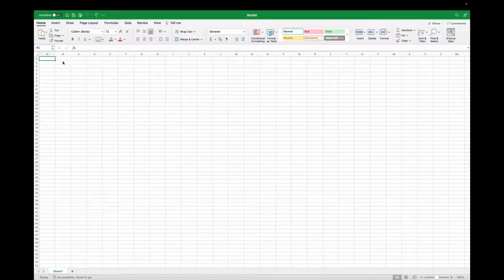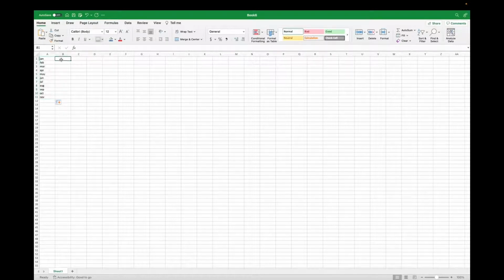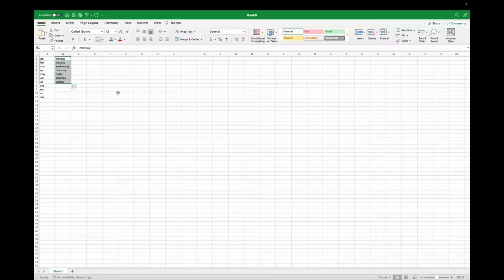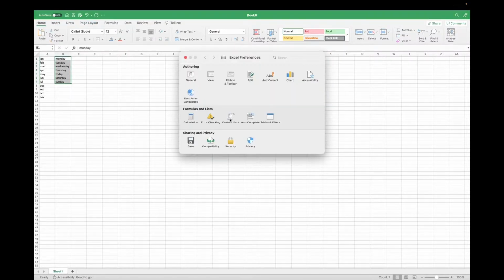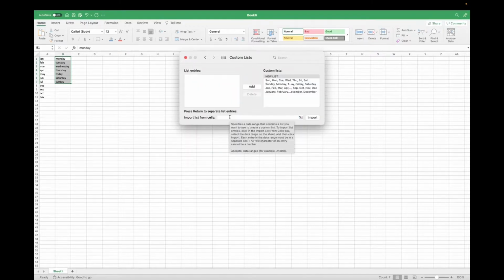How To Utilize Autofill | Excel Tutorial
Learn how to utilize autofill in Excel!